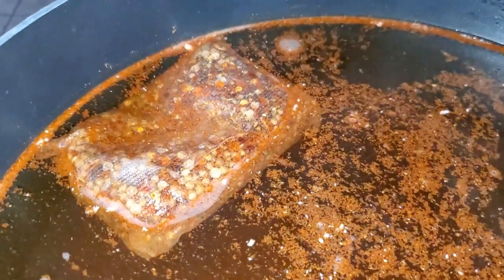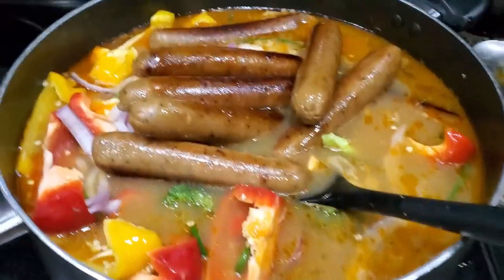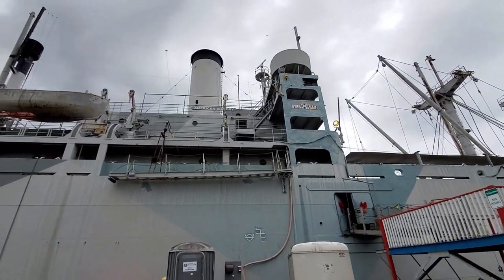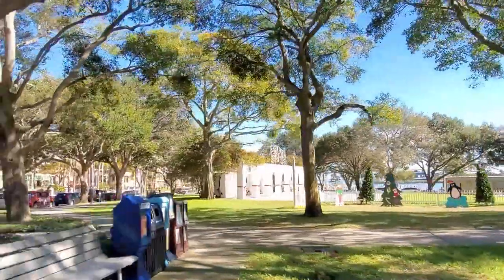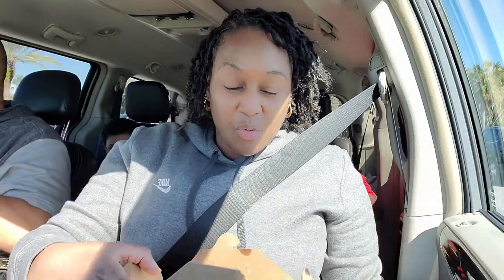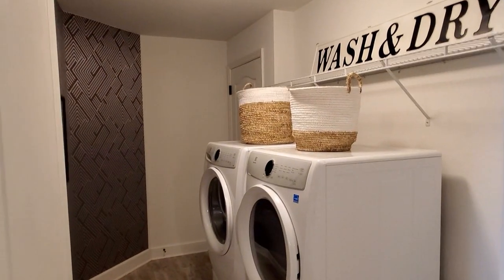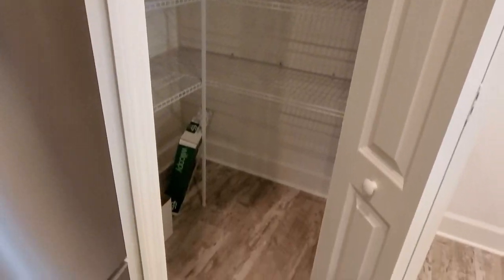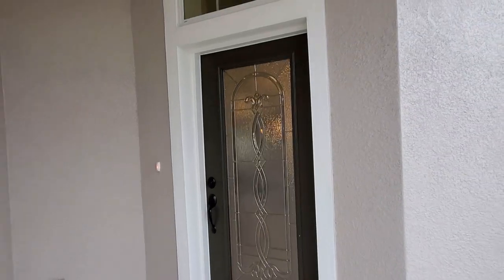Happy New Year! 🎉 A Haunted Ship 🚢 😱 and House Tour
We also stopped by Cider Press Cafe today!